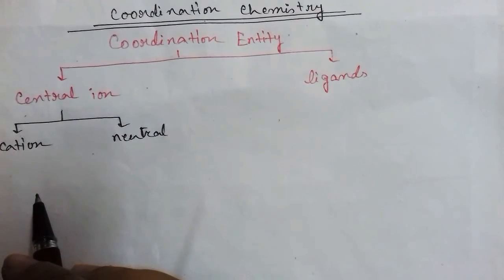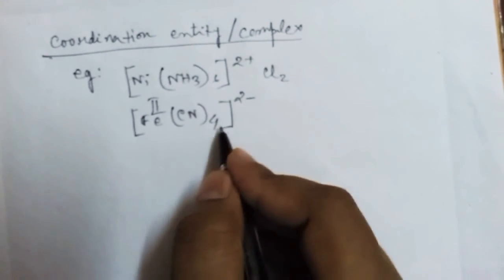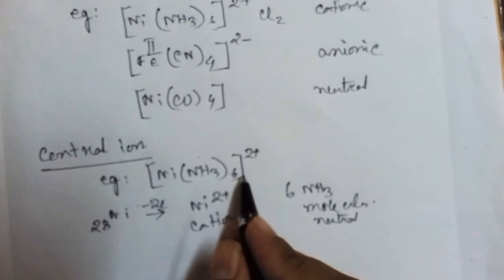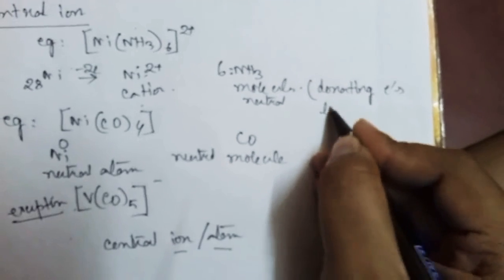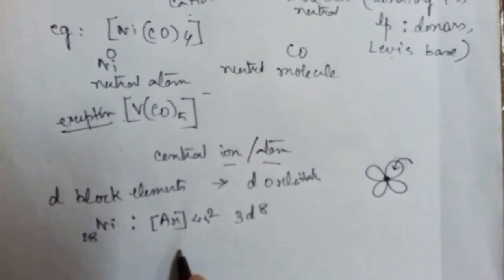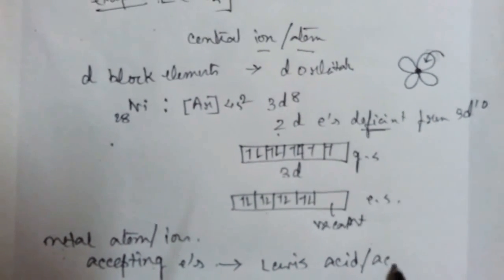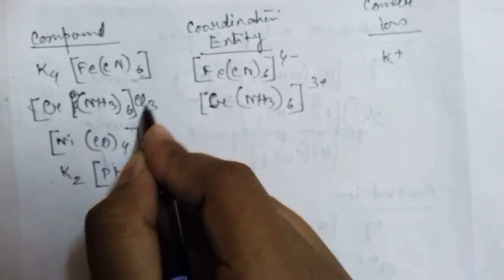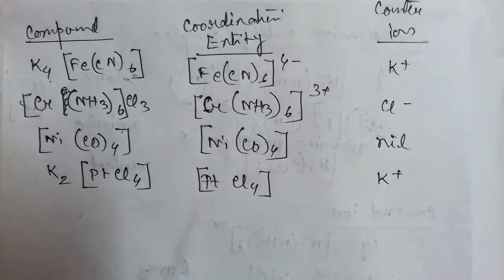Coordination Complex and Central Ion